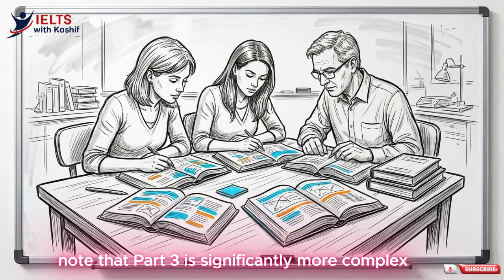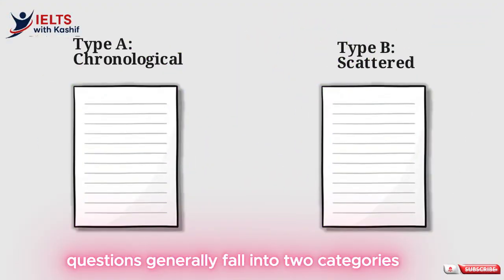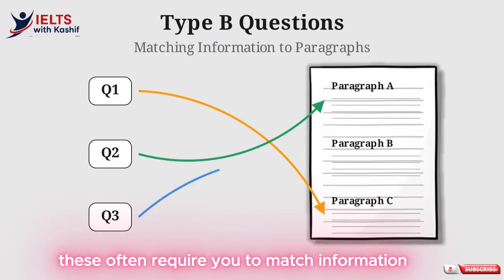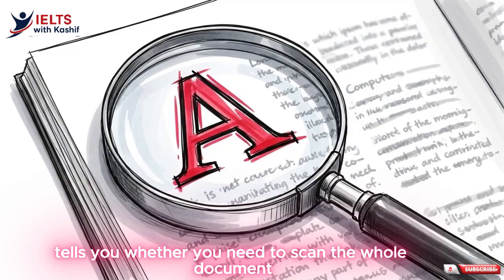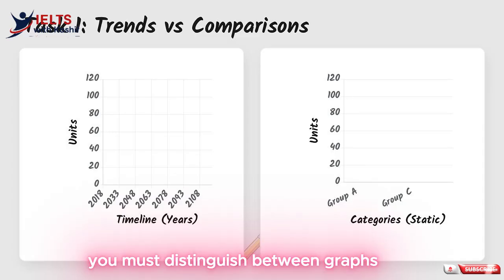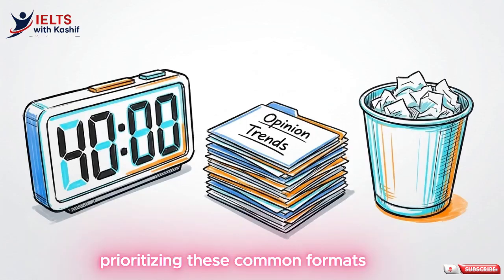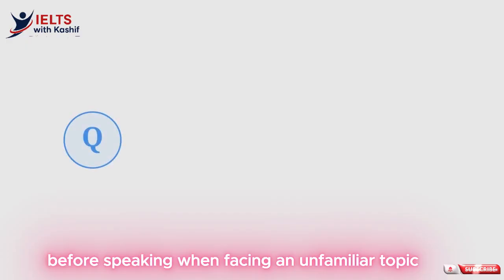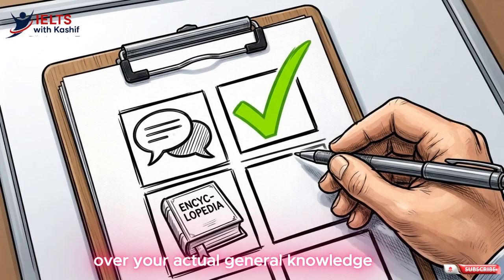IELTS September 2026 Prediction | Global Forecast for Speaking, Reading, Writing & Listening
Are you planning to take your IELTS test in September 2026? What topics should you prepare? Which Speaking themes may become important? What trends should you watch in Reading, Listening and Writing?

In this video, IELTS with Kashif presents a Global IELTS Prediction for September 2026, bringing together current topic trends, recent IELTS reports and forecast patterns to help candidates prepare more strategically.

We look at the four IELTS modules — Listening, Reading, Writing and Speaking — and discuss the areas that deserve your attention before your September test.

🎯 In This Video You'll Explore:

✅ September 2026 IELTS Speaking prediction
✅ Important Part 1 topics
✅ Potential Part 2 Cue Card themes
✅ Part 3 discussion areas
✅ Reading question trends
✅ Listening topics and question patterns
✅ Writing Task 1 areas to practise
✅ Writing Task 2 themes and essay types
✅ How to use predictions effectively
✅ What you should practise before your test

Recent independent forecasts for the September–December period highlight recurring areas such as learning and skills, celebrations, photography/media, animals and nature, technology, future plans, travel, people and personal experiences. These should be treated as preparation themes rather than guaranteed questions.

⚠️ Important Note

IELTS predictions are not leaked or guaranteed exam questions. No teacher or preparation channel can know the exact questions that will appear in your individual test. Predictions are best used to identify recurring themes, develop ideas, practise vocabulary and improve your ability to respond naturally. Independent forecast sources also explicitly advise candidates not to memorize predicted answers.

So don't simply memorize answers. Prepare ideas, vocabulary, structures and speaking flexibility.

🎓 This Video Is For:

✔ IELTS General Training candidates
✔ IELTS UKVI candidates
✔ Students taking IELTS in September 2026
✔ Band 6–7 students
✔ Band 7+ candidates
✔ Students preparing independently
✔ IELTS teachers and trainers

🚀 Prepare Smarter with IELTS with Kashif

On this channel you'll find:

📌 IELTS Speaking Mock Tests
📌 Latest Cue Cards & Speaking Practice
📌 IELTS Writing Task 2
📌 IELTS Reading Strategies
📌 IELTS Listening Practice
📌 IELTS Vocabulary
📌 Band 7–9 Strategies
📌 Computer-Based IELTS Guidance

📍 Barfel Academy
Al-Jannat Center
Gharib Pura Road
Gujrat, Pakistan

If you're taking IELTS in September 2026, watch the complete video, make your preparation list, and start practising today.